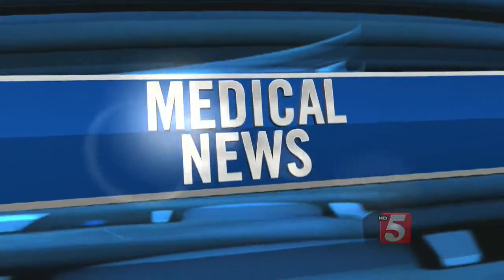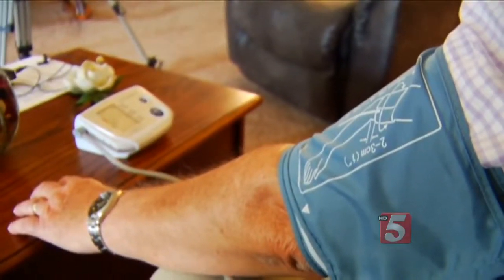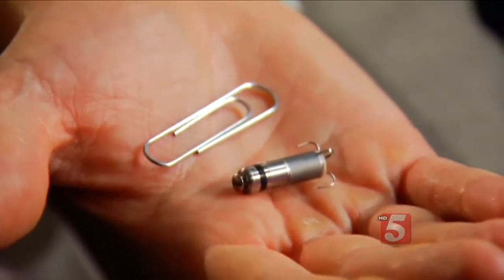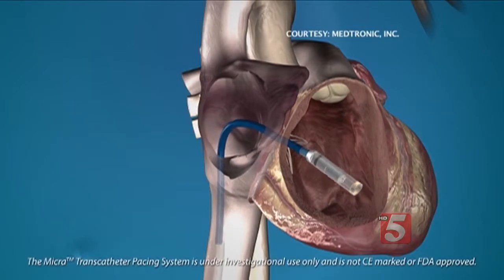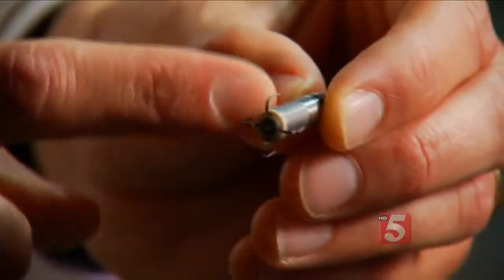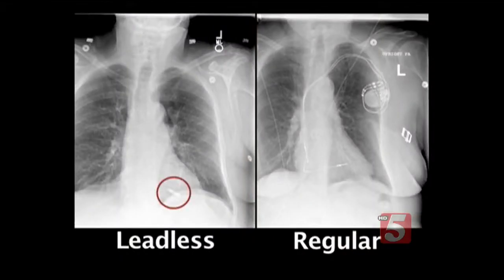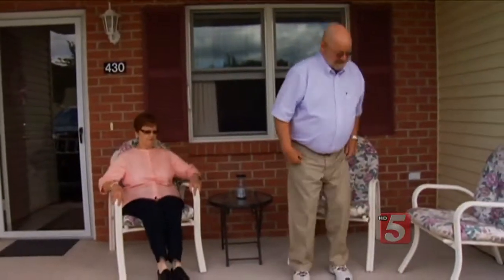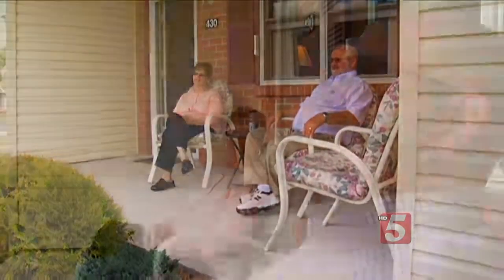Mini Pacemaker Has No Wires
As we age, the electrical pulses that keep our heart beating normally can start to slow down, causing our hearts rates to slow or even take long pauses in-between beats. Traditionally, surgeons implant a pacemaker into the chest to help the heart.